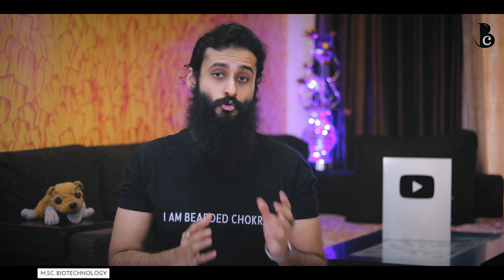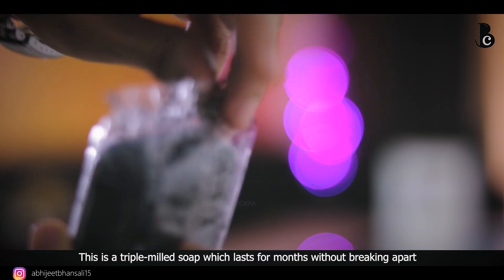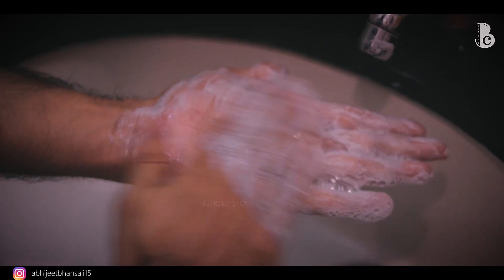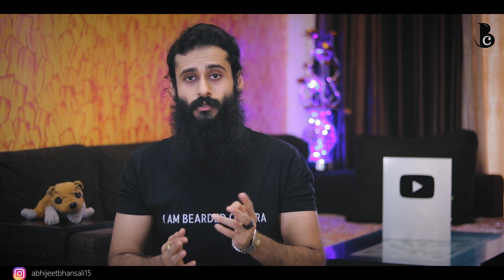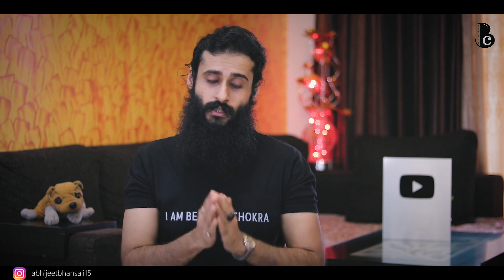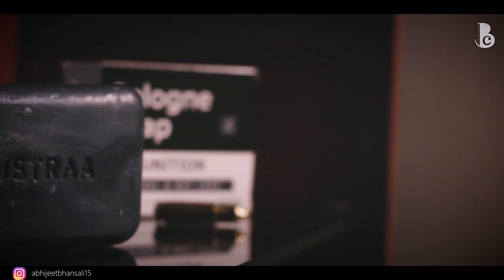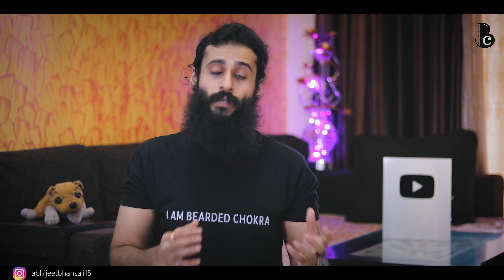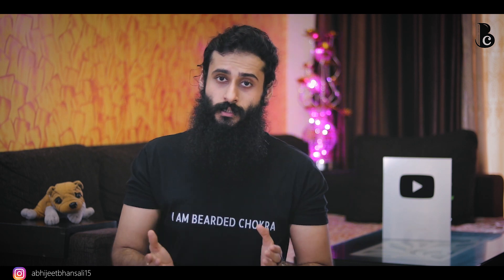Ustraa Cologne Soap - Charcoal and Bay Leaf Review | Bearded Chokra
The Ustraa Cologne Soap comes in three variants, the ammunition, rebel and base camp. In today's video, I review the ammunition series of soaps which have charcoal and bay-leaf as their stand-out ingredients.
The Ustraa Cologne soap is a triple-milled soap which signifies that it is very high-quality, uniform and homogenized. It also signifies that it contains more soap and less water as compared to many other soaps in the market which basically means that it will last way longer than other soaps in the market. This soap will maintain its shape and structure even after months of usage and won't dissolve or break apart easily. This soap is a Grade 1 soap which ensures that it has high amounts of fatty material so that it doesn't dry your skin out.

Purchase links -

1. Ammunition cologne soap
2. Base camp cologne soap
3. Rebel cologne soap
4. Activated charcoal Deo soap
5. Sea mineral deo soap

My top picks in products -

1. Coconut oil

2. Hair fall control hair oil

3. Green tea

4. Vitamin D3

5. Omega 3 fish oil

6. Apple cider vinegar

7. Coconut vinegar

8. Rosemary essential oil

9. Tea tree essential oil

10. Lavender essential oil

11. Hibiscus essential oil

12. Aloe vera gel

13. Vitamin k2

14. Vitamin B12

15. Natural body and face moisturizer

*Ustraa is the video partner for this review video.

The content creator holds a Masters degree in Biotechnology and does not claim to be a healthcare professional, nutritionist, doctor or otherwise. All views, tips, suggestions, and recommendations should only be used to enhance your knowledge, add perspective to your understanding and should be followed for personal use or otherwise, only after consulting with a professional or doctor. The videos on the channel are made after due research and reading of scientific literature available on public domains and are also linked in the description section for the viewers to read as well. The content creator is not liable for any damage, losses or ill-effects to the viewers if any.

This channel hosts content which is paid as well as unpaid. All paid content is always disclosed to its viewers in the video or in the description section.